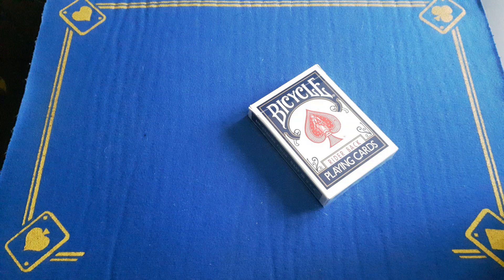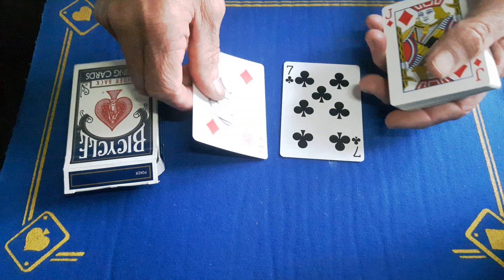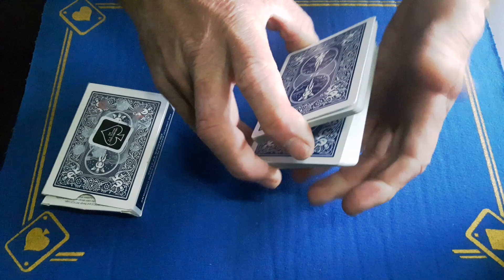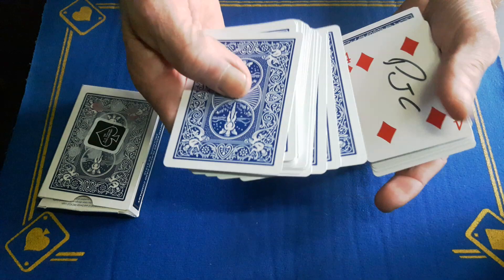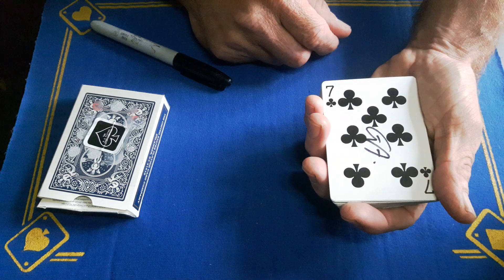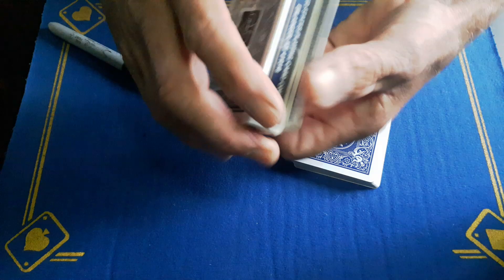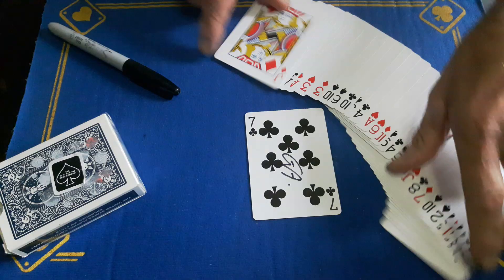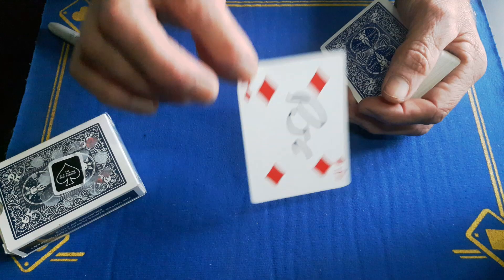2 signed cards merge into 1/gimmick card trick tutorial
gimmick card trick tutorial

roughing stick

(gaffed10)